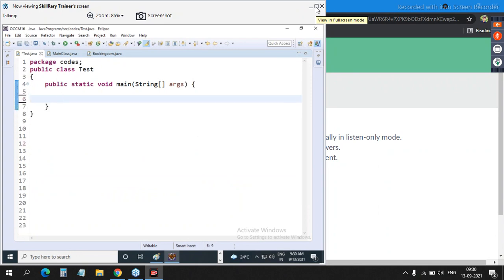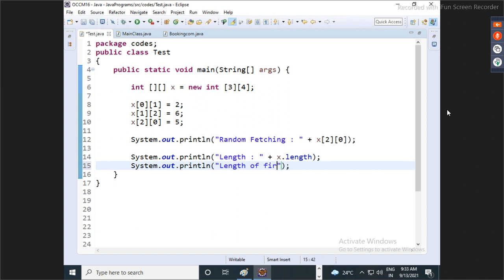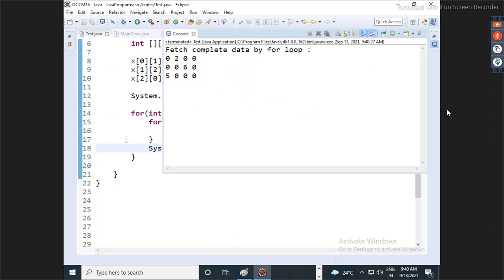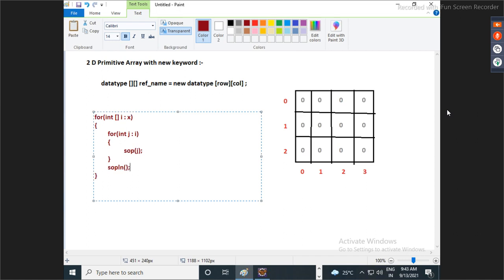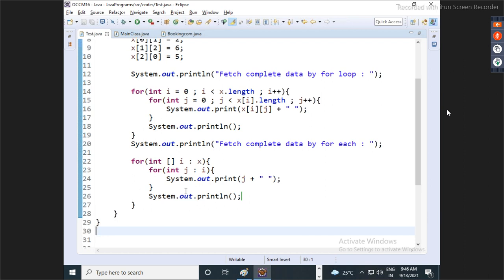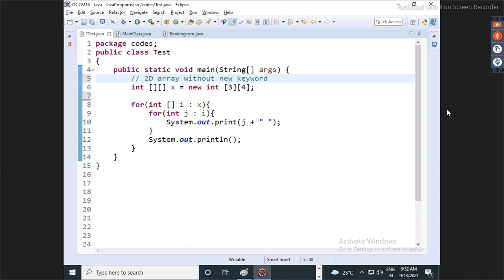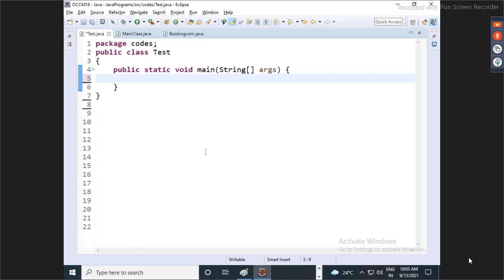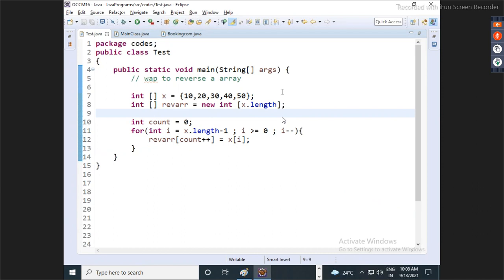ARRAYS TOPIC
In Detailed Explanation